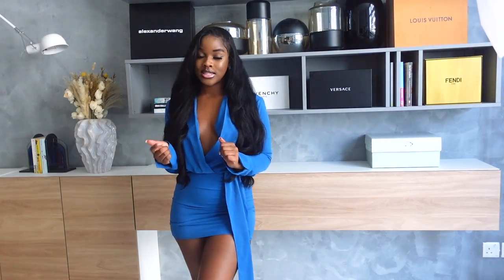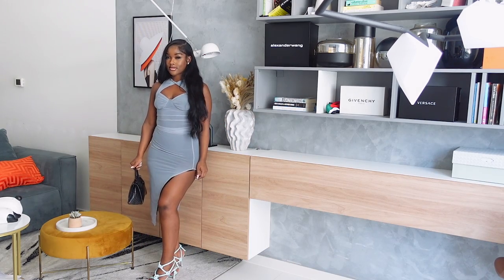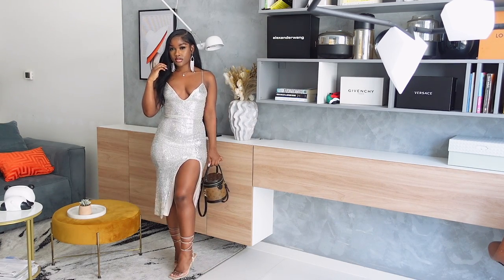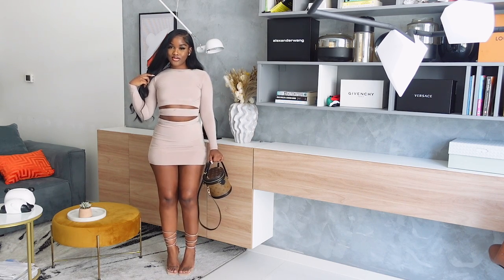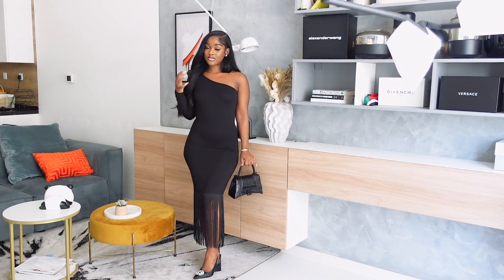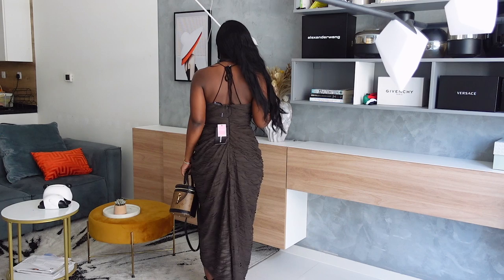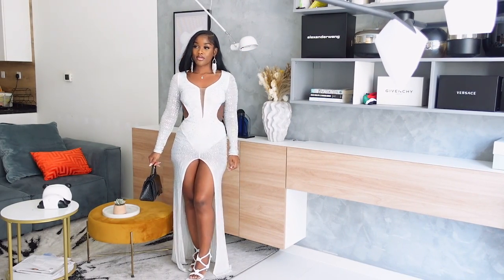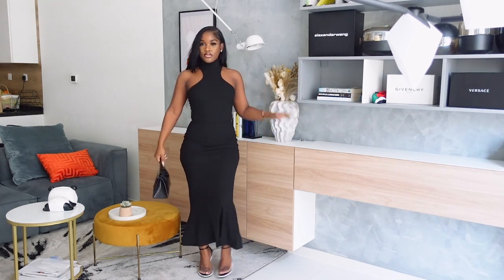DINNER OUTFIT IDEAS FT FASHIONNOVA / PRETTYLITTLETHING / SHEIN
The link to the outfit :

Shein : bae cut out front split tigh mesh dress
Size xs
ID code: 12215743

Shein: SXY solid halter neck mermaid bodycorn dress  size : xs
ID code : 12162448

Shein bae plunging neck draped front bodycorn dress
Size : s
ID code: 12215754

SHEIN SXY Cut Out Split Thigh Dress
Size : xs
ID code : 3453096

SHEIN Open back cami dress
ID code 7497007
Size xs

SHEIN Modely One Shoulder Tassel Hem Dress
ID code : 2782019
Size xs

Fashionnova
Stars do shine sequine dress

Prettylittlething

Stone slinky cut out waist ring detail bodycorn dress
Size uk8 us4

Fashionnova
Bring it bandage mini dress  black/white combo xs

Fashionnova
Once upon a time maxi dress
Size :s

Can’t find the link